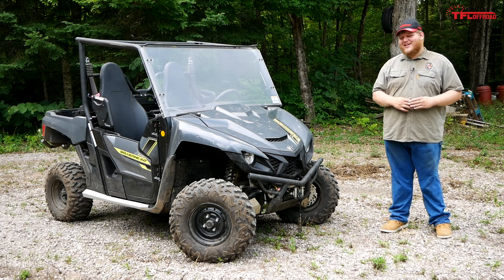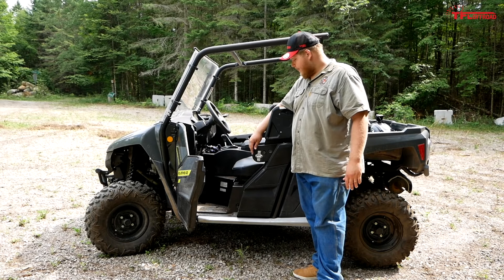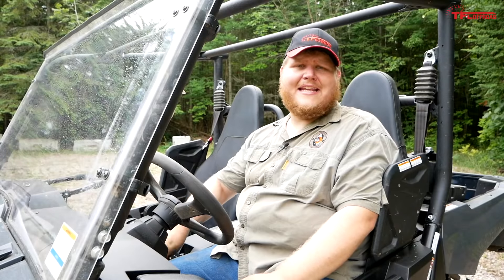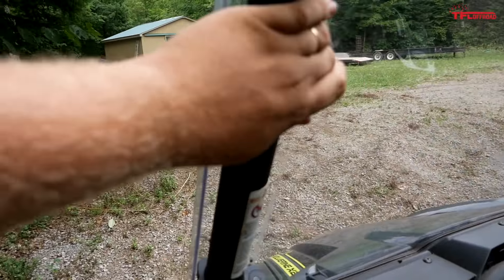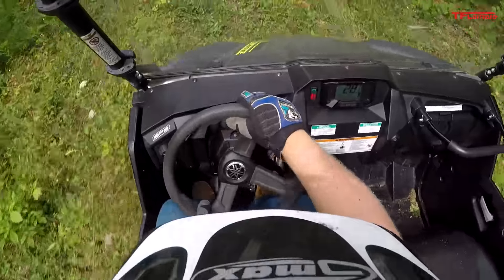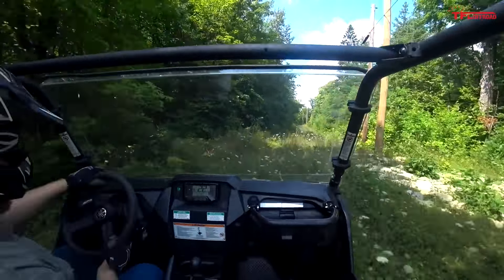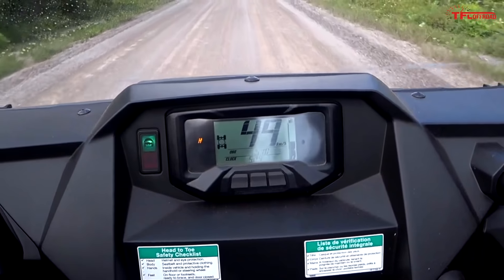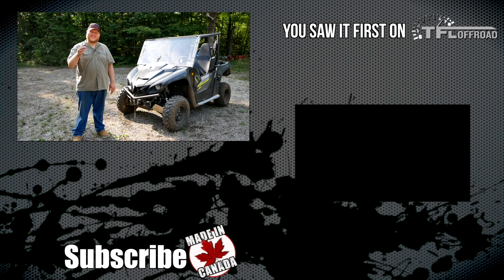2019 Yamaha Wolverine X2 Buyer's Review: Watch this before you buy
We review the new 2019 Yamaha Wolverine X2 by hitting the trails in Ontario. We find the mud, and even catch some air!